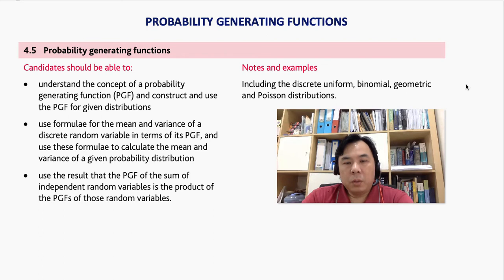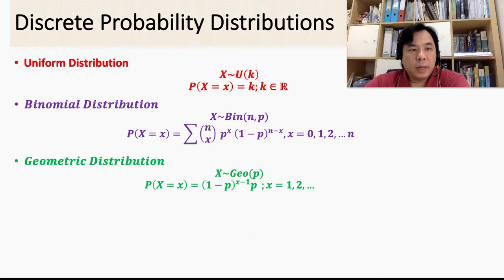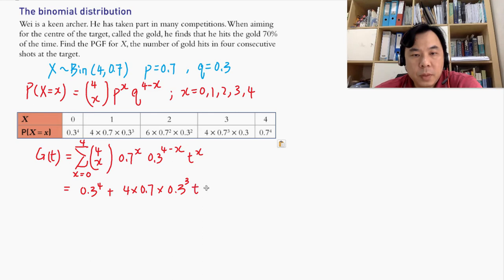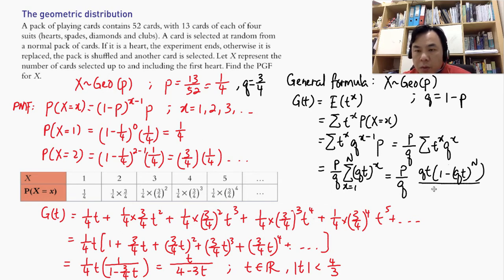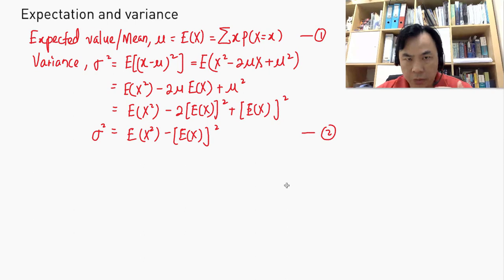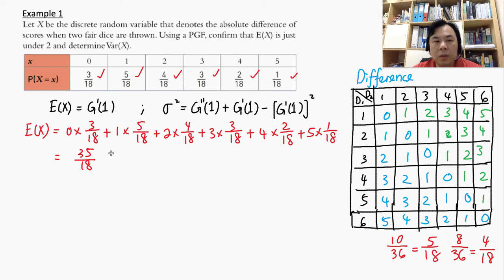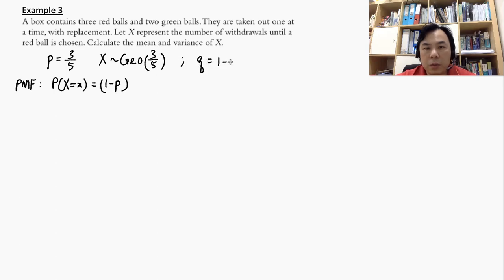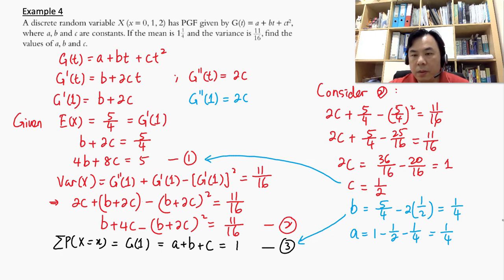A-LEVEL FURTHER STATISTICS PROBABILITY GENERATING FUNCTIONS COMPLETE LESSON PART 1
This video provides the first part of the complete lesson on "Probability Generating Functions".
⏱️ Timestamps:
0:00:00 1. Introduction to Probability Generating Functions
0:19:24 2. Probability Generating Function for Uniform Distribution
0:29:51 3. Probability Generating Function for Binomial Distribution
0:39:31 4. Probability Generating Function for Geometry Distribution
0:54:49 5. Probability Generating Function for Poisson Distribution
1:06:22 6. Expected value and variance using probability generating function (Derivation)
1:20:10 7. Expected value and variance using probability generating function (Example 1)
1:36:57 8. Expected value and variance using probability generating function (Example 2)
1:43:17 9. Expected value and variance using probability generating function (Example 3)
1:53:21 10. Expected value and variance using probability generating function (Example 4)